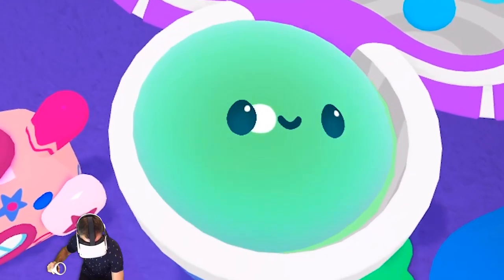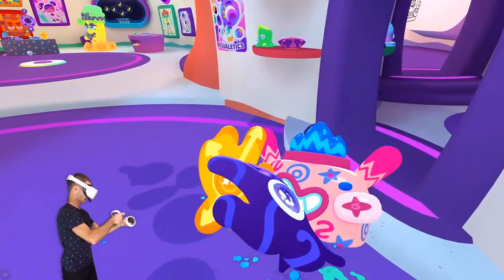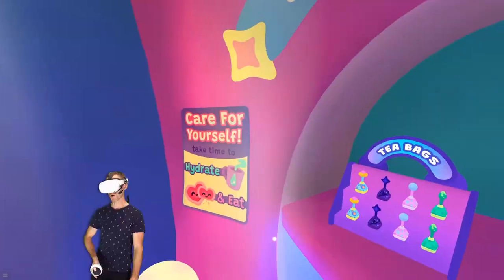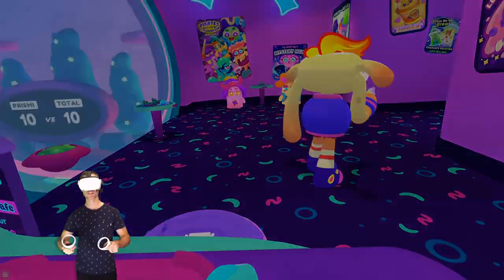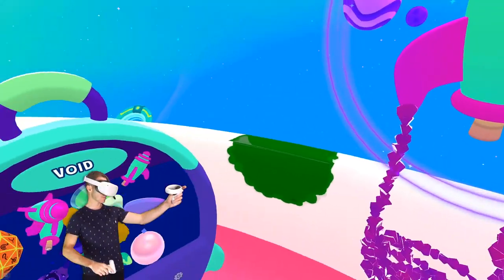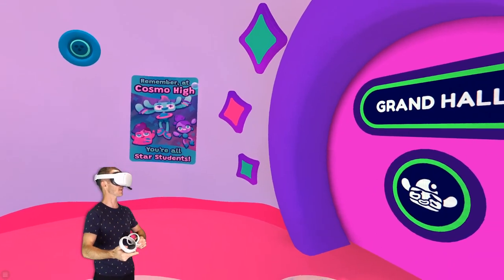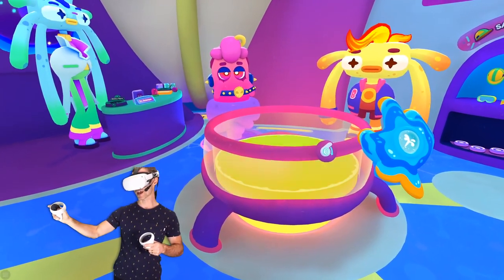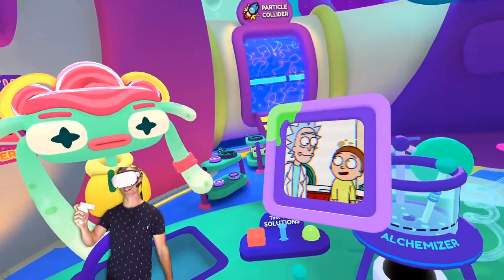Secret RICK AND MORTY Photo in Cosmonious High VR Mods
This awesome mod adds a Rick and Morty Photo, if you can make it! This is a new game from the developers of Vacation Simulator. We're playing Cosmonious High VR on the Oculus Quest 2!